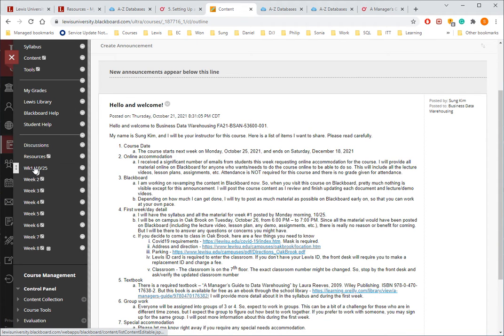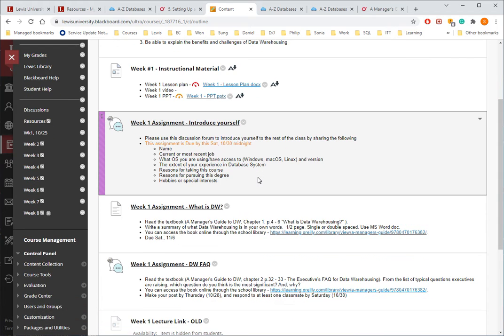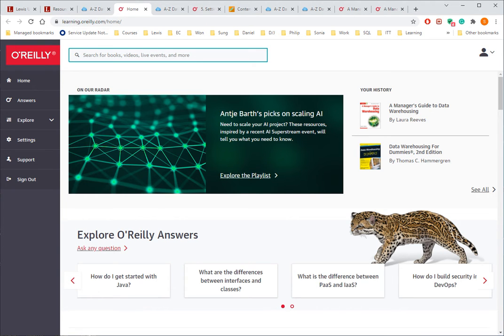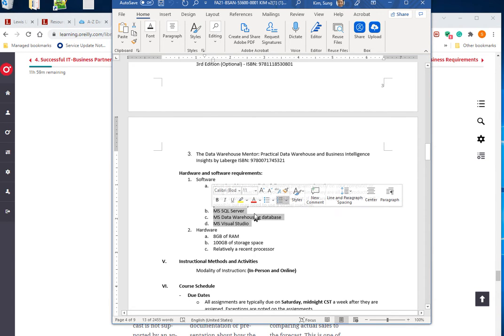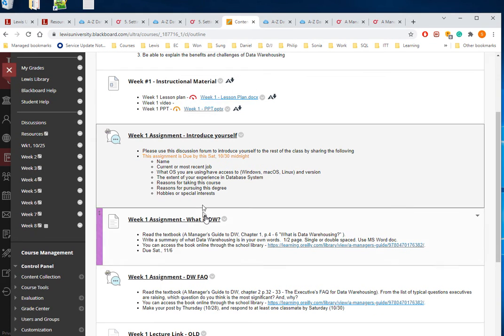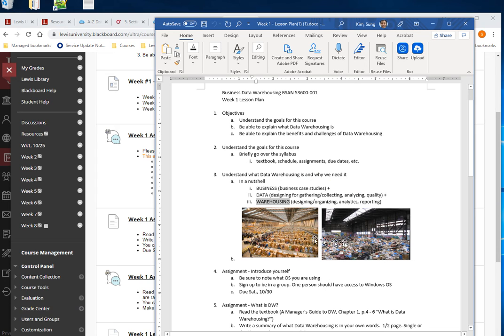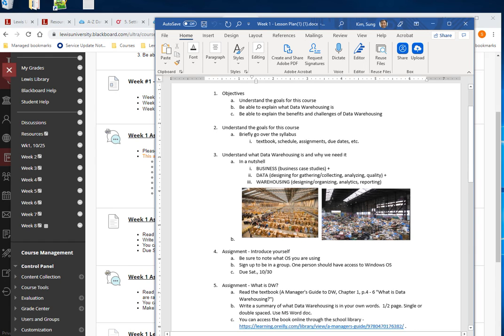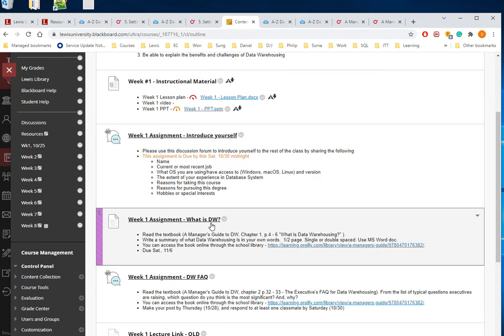DW Week 1 Video